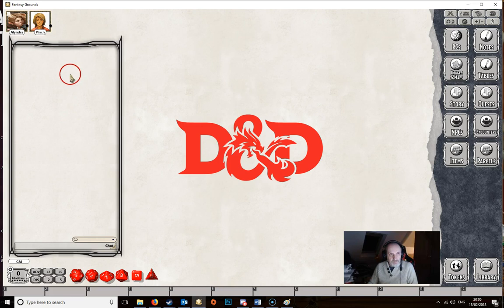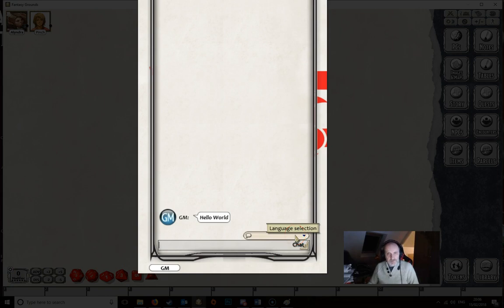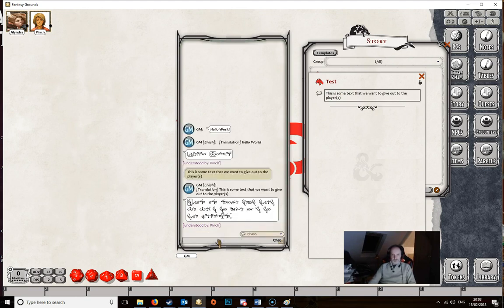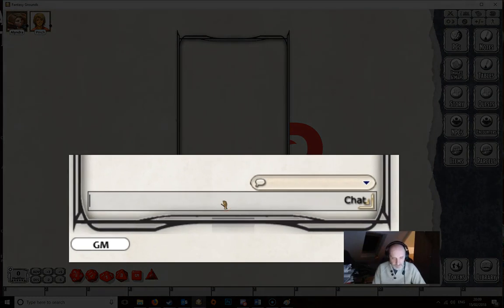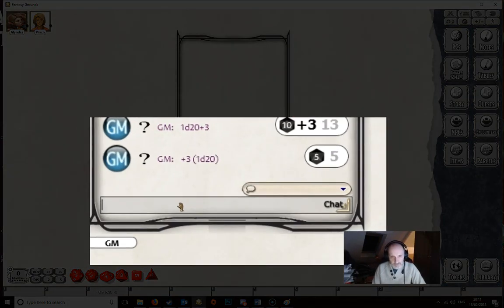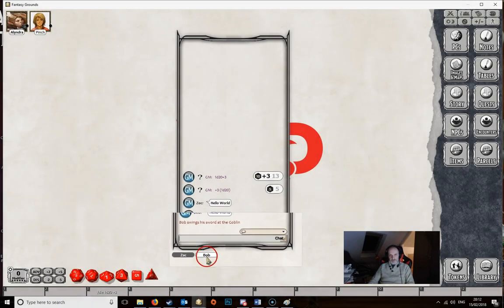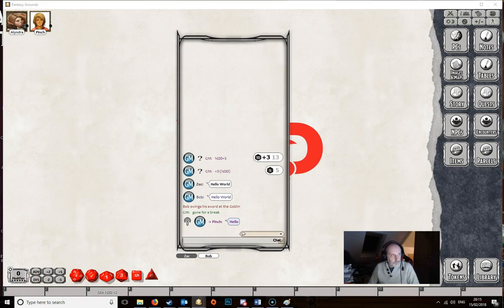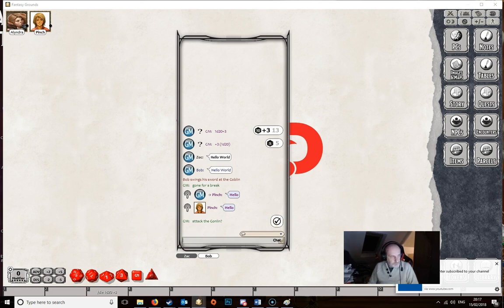Fantasy Grounds Chatbox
This video describes the operation and options available for chat in Fantasy Grounds